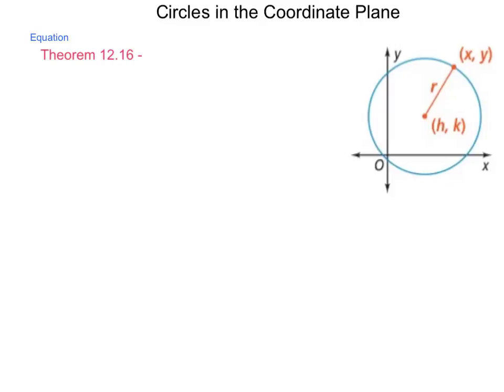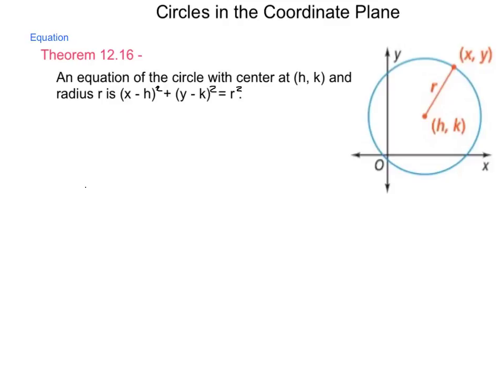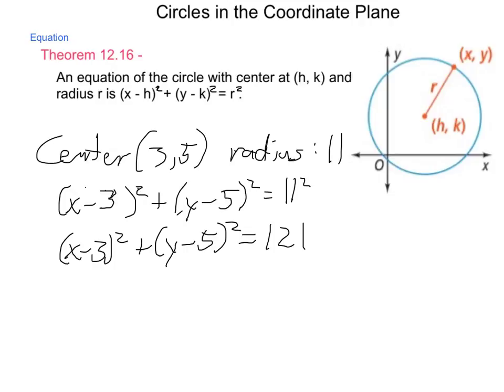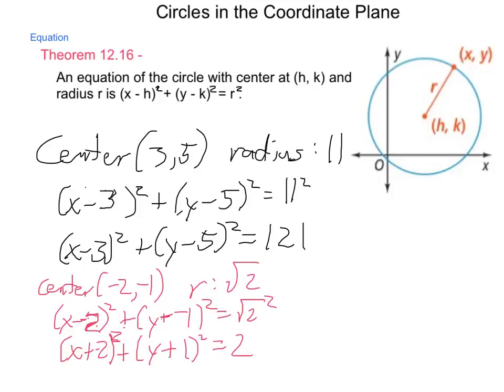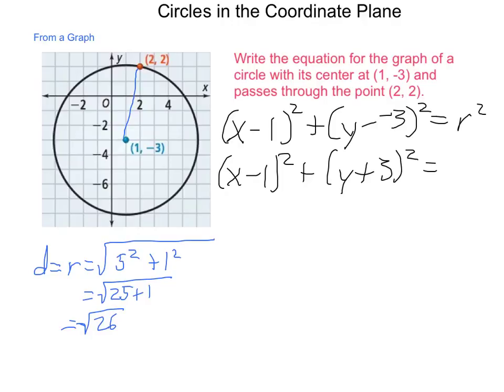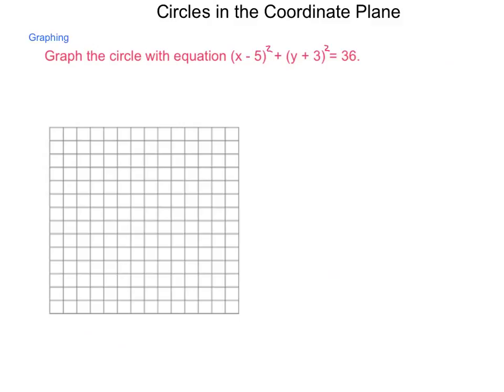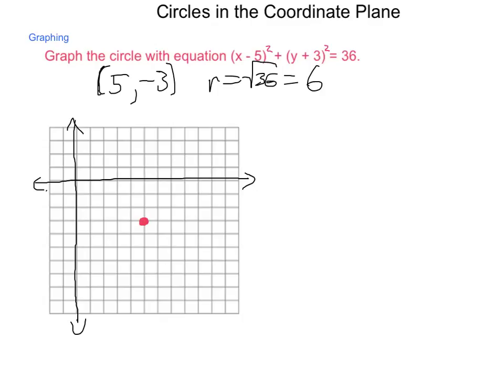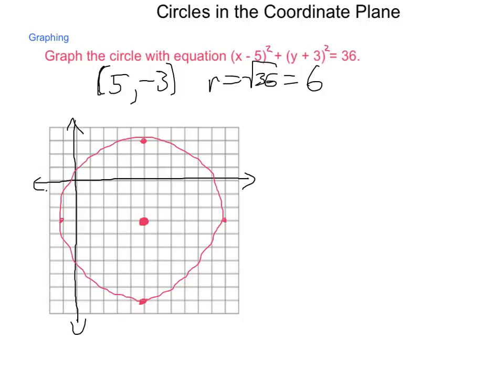Geometry 12.5 Circles in the Coordinate Plane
This lesson introduces the equation for a circle in the coordinate plane with a center at (h, k) and a radius of r. Examples are given for writing the equation from a description as well as from a graph. It also shows one example of how to graph the circle from an equation.